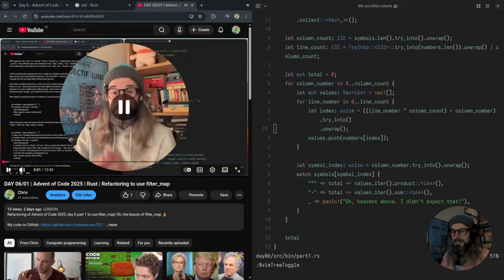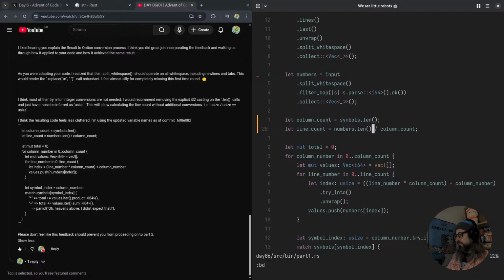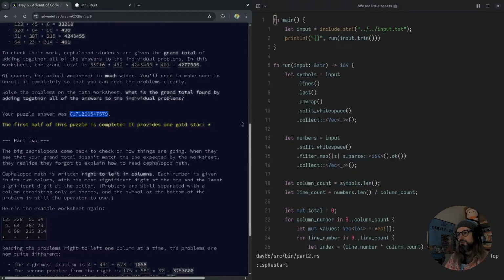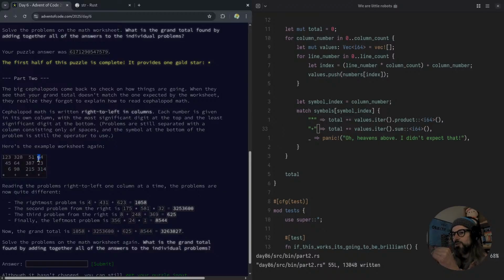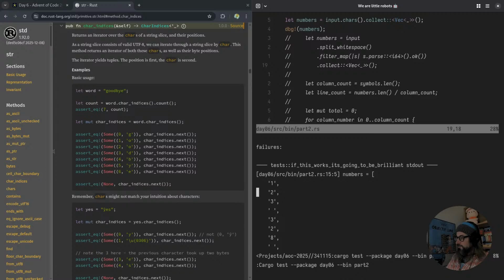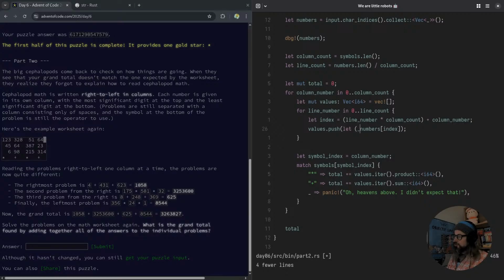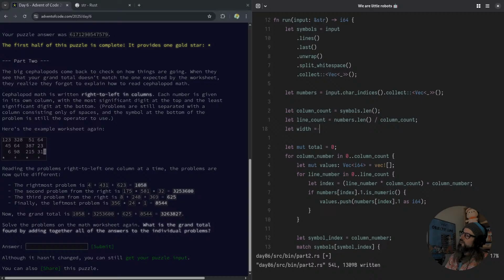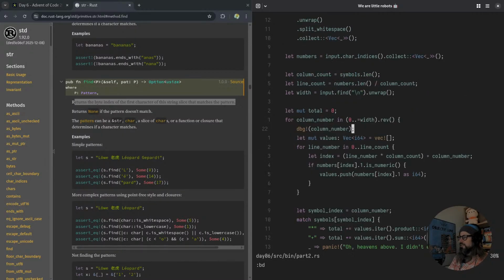Advent of Code 2025 - Rust - Live Stream 🏞️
Trying new things in 2026, like live streaming and solving Advent of Code in Rust.